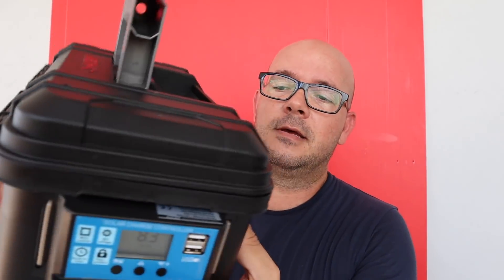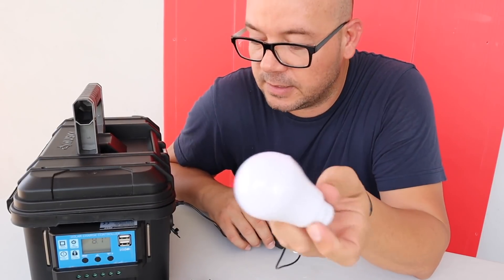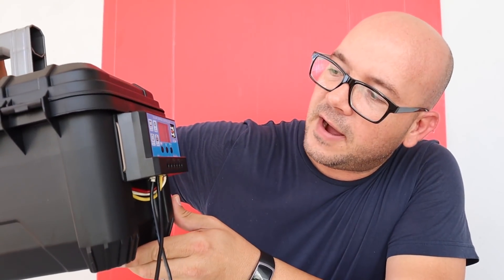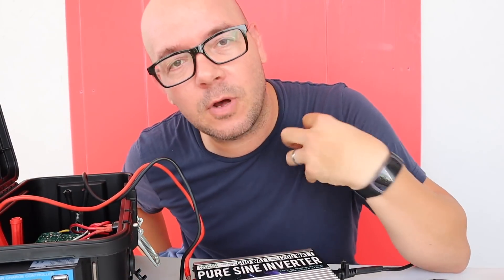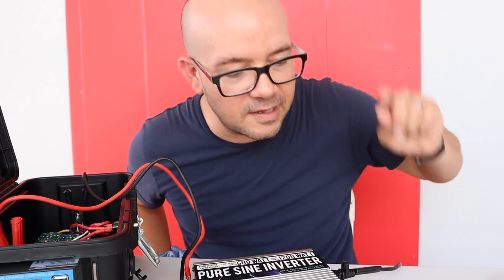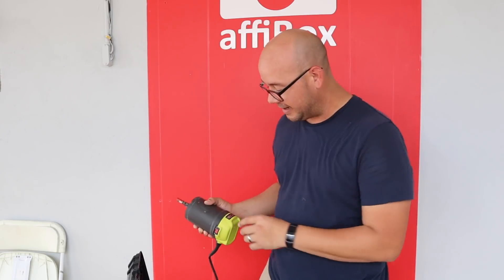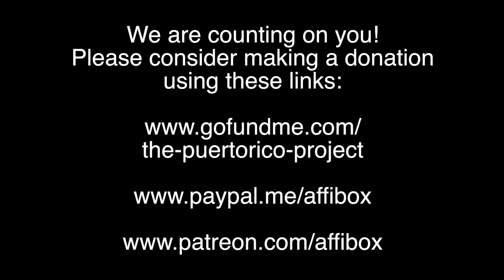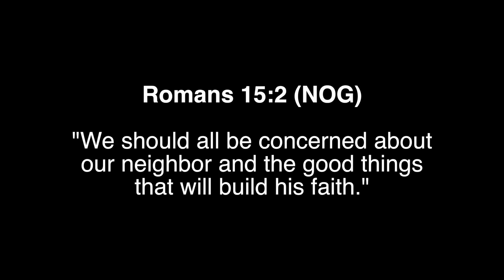Build a Supercapacitor Solar System in Minutes!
Today we are  going to Build a Supercapacitor Solar System in Minutes!

Before I get too involved on the Humacao cases I wanted to make this project as a celebration for hitting the 1,000 subscribers on this channel.

This is a Solar Generator that works without batteries and uses Super Capacitors as the main energy storage.

A system like this one can help many families around the world by providing clean energy during the day an run many appliances like a fridge, ice maker and many more...

Thanks to all of you that have supported me during this creasy ride. God bless you all.

Javier
Super Capacitors